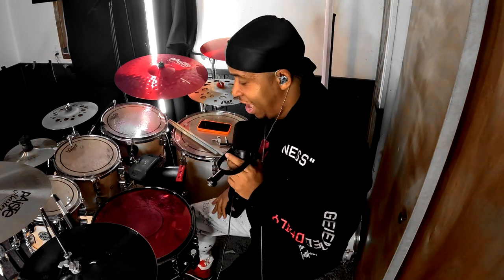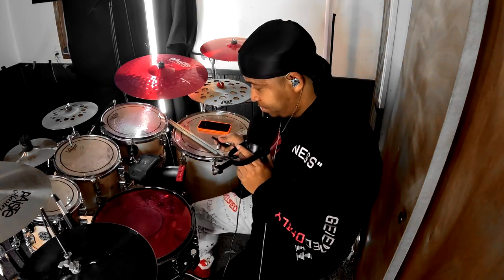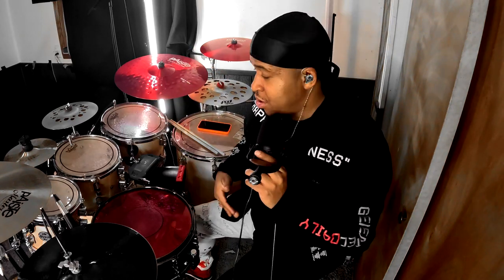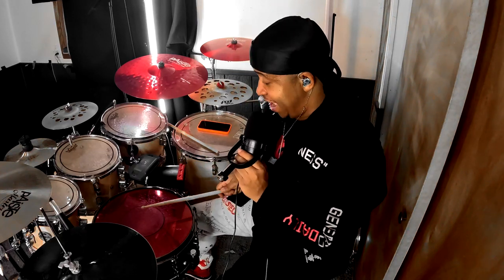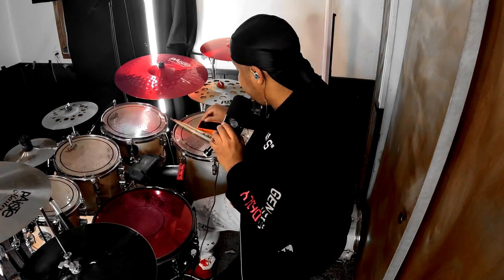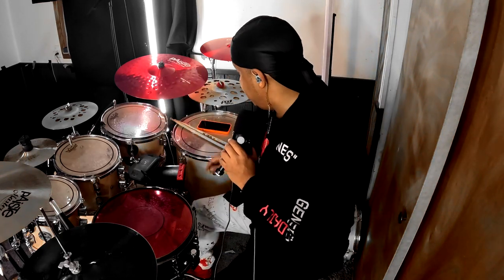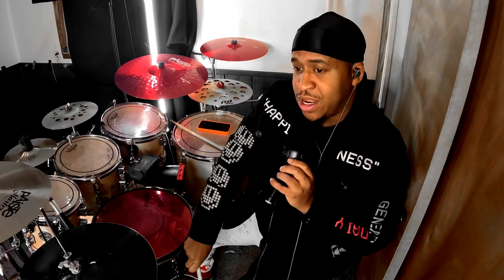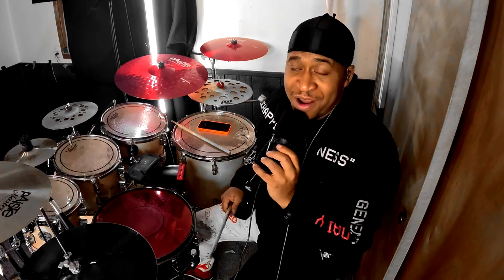Tuning Your Snare Drum: A Step-By-Step Guide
( IT'S AFTER MY WHIPLASH SKIT)

New Addition To My Setup
Paiste 14 inch PST X Swiss Hi-hat Cymbals
Paiste 20 inch Color Sound 900 Red Heavy Ride Cymbal
Paiste 16 inch Color Sound 900 Red Crash Cymbal

My Gear Page On Sweetwater.com